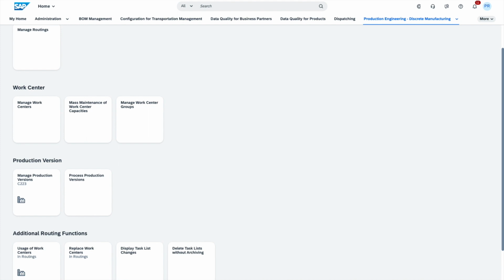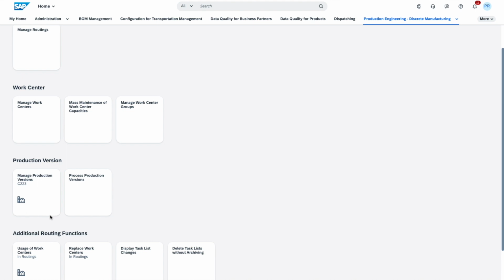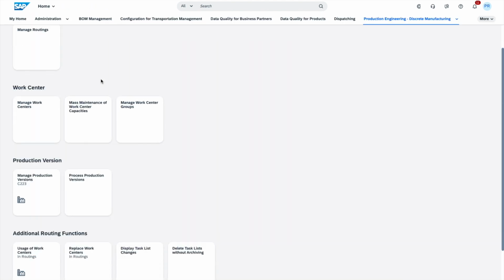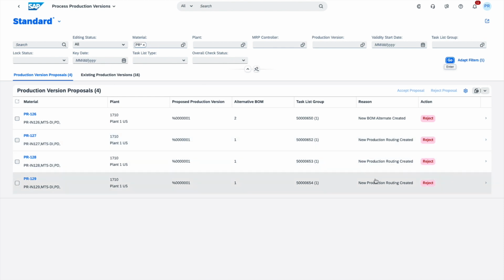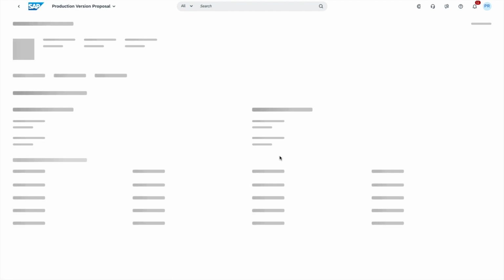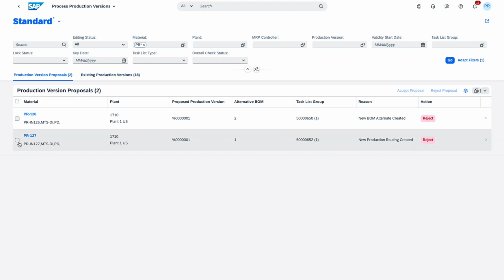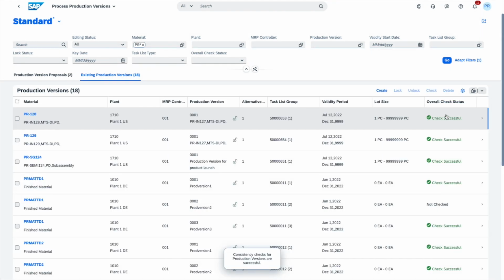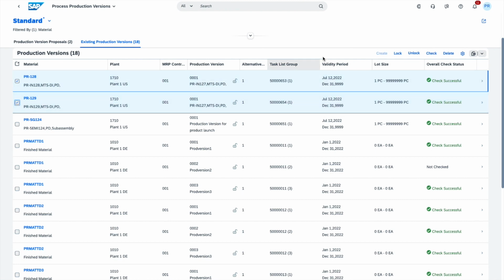Manage Production Versions with system generated proposals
With the 2208 Release of SAP S/4HANA Cloud, the creation of production versions can be fast-tracked through system-based proposals.